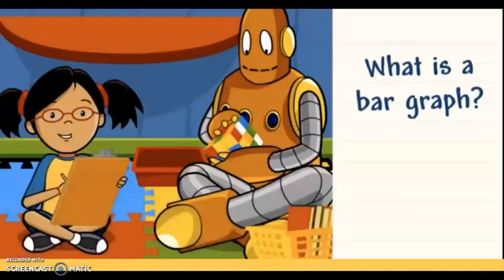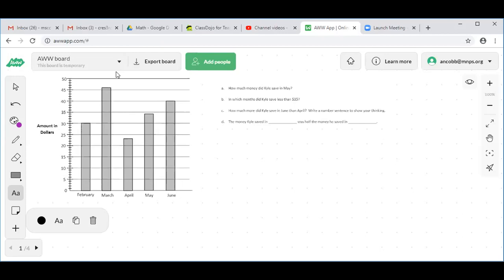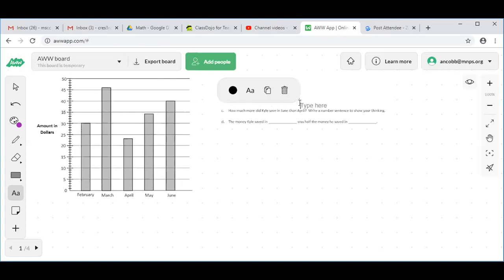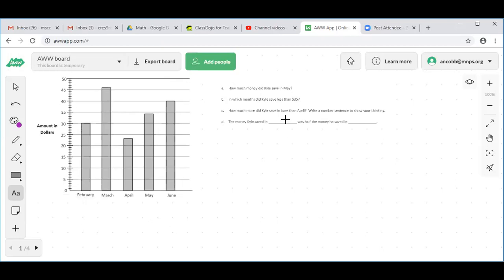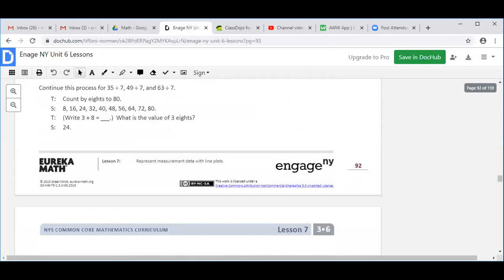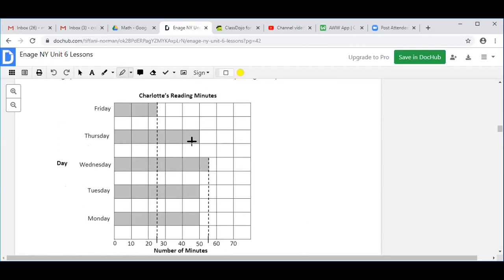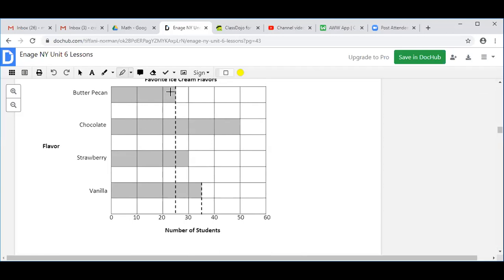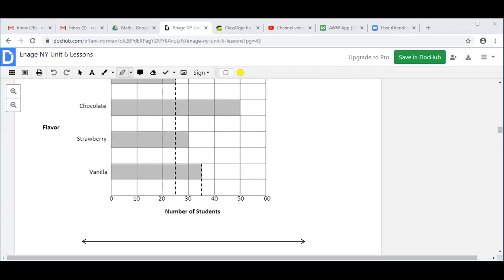Bar Graphs Lesson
Math Lesson-Bar Graphs